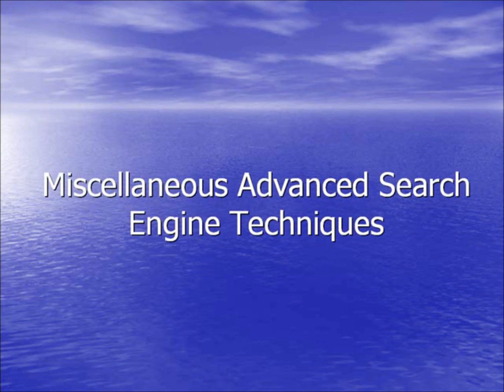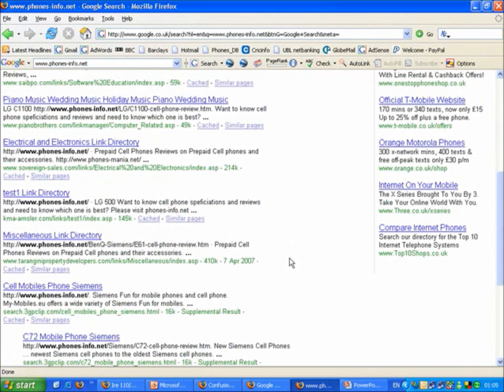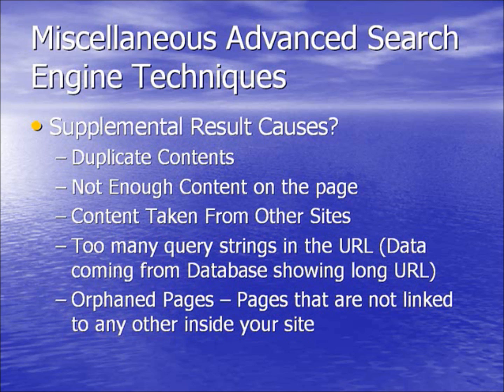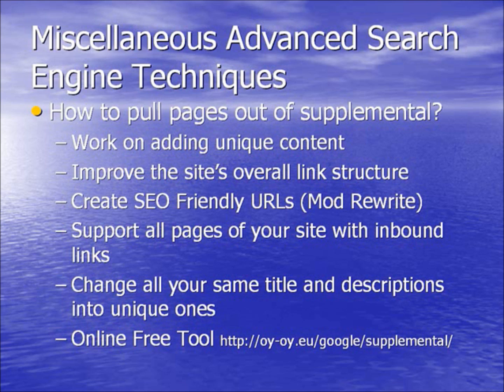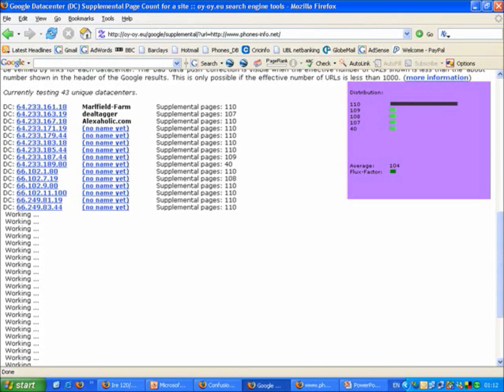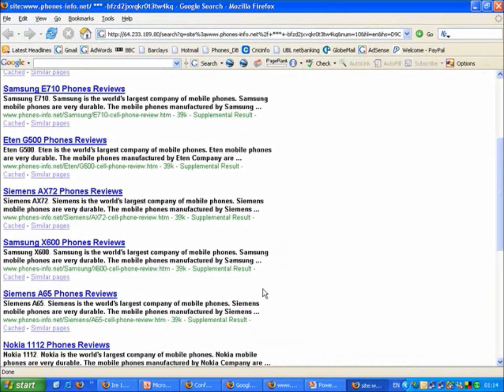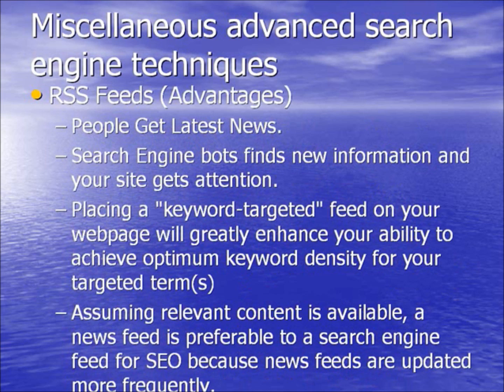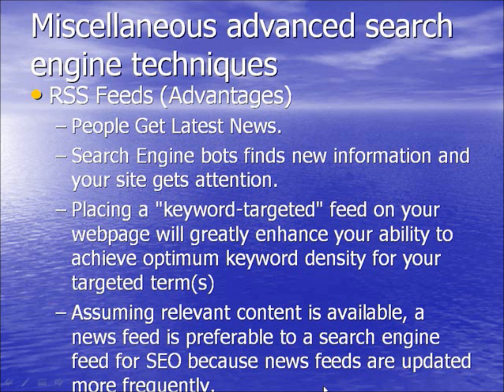Advance Search Engine Techniques part 8